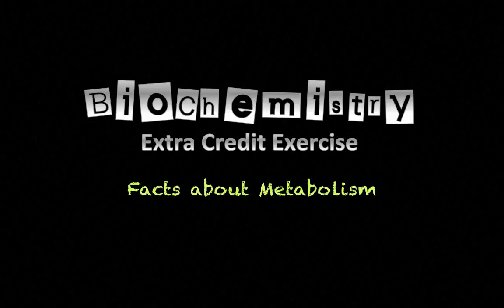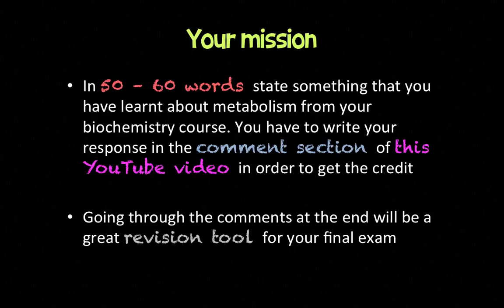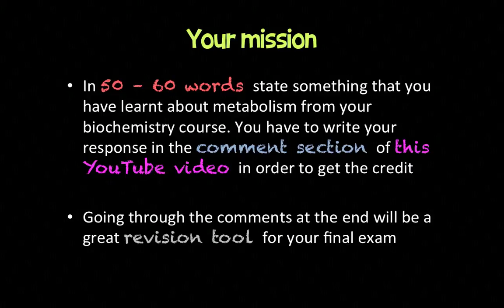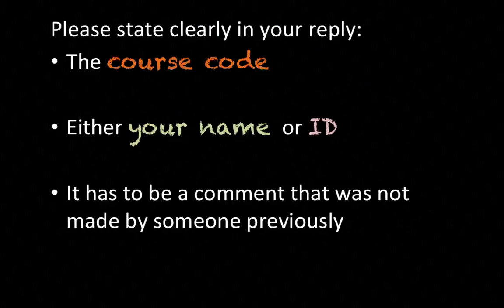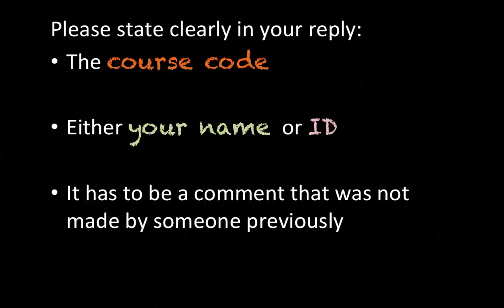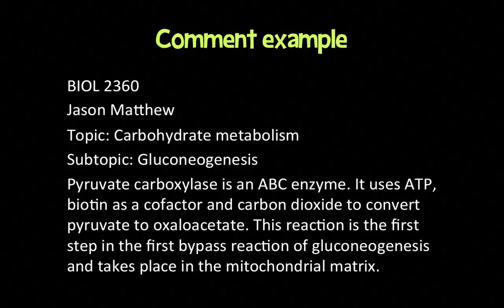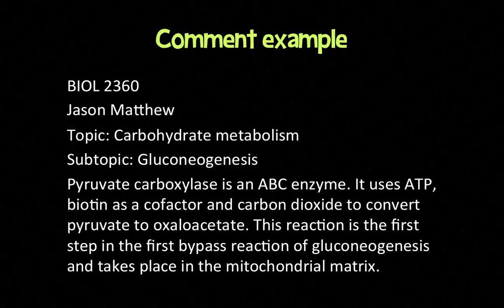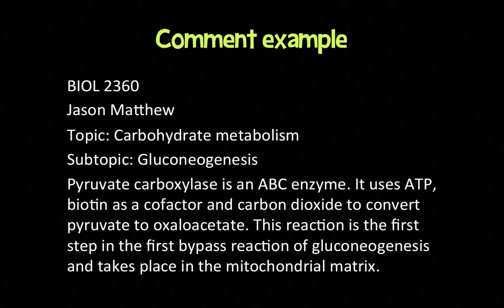Biochemistry Revision: Metabolism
This is an extra credit exercise where students post up notes from their year 2 biochemistry metabolism course